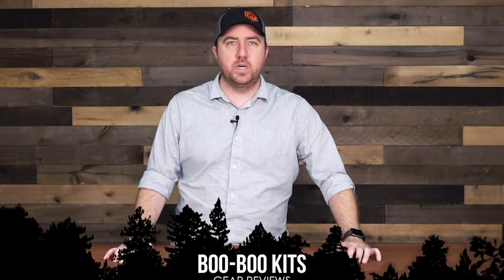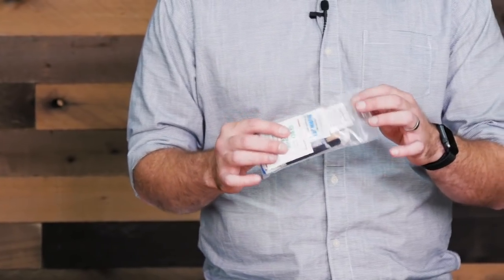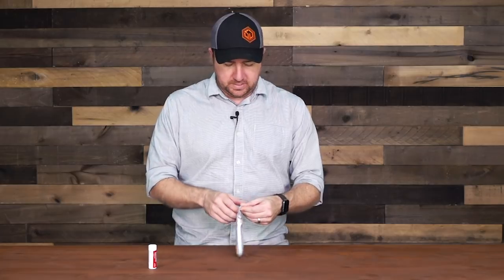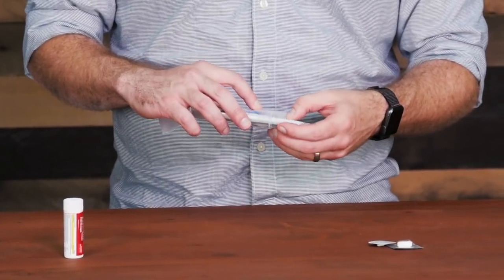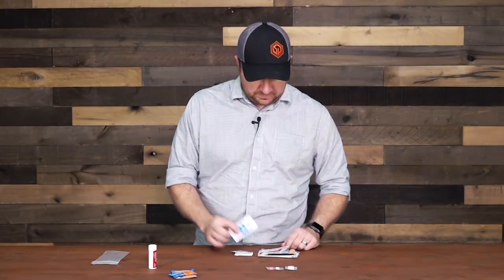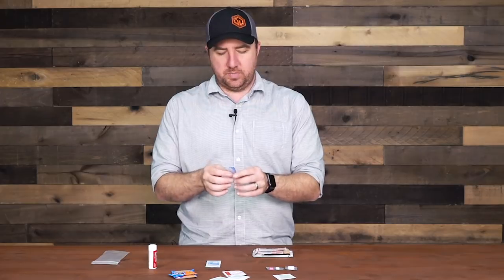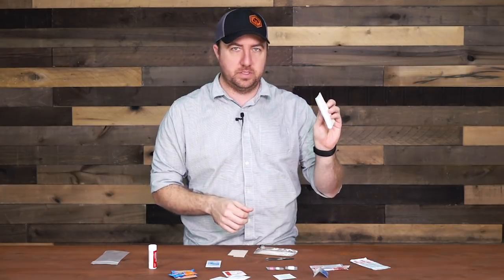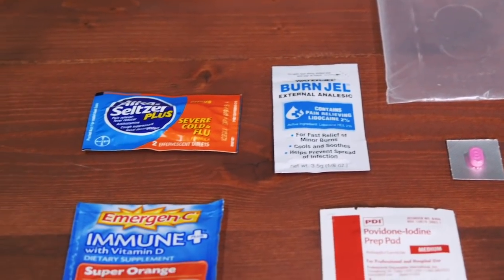EDC "Boo-Boo" Kit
Jon Faulkner breaks open the “boo-boo” kit he carries in his EDC bag. Everything from headache meds to artificial stitches are included in this nonsense EDC kit.